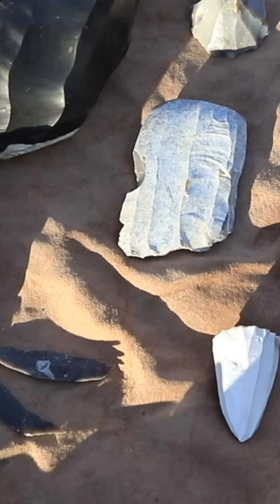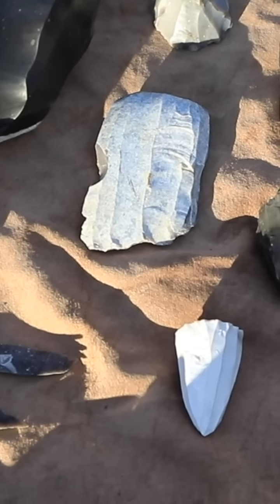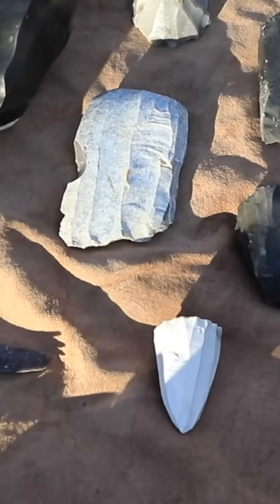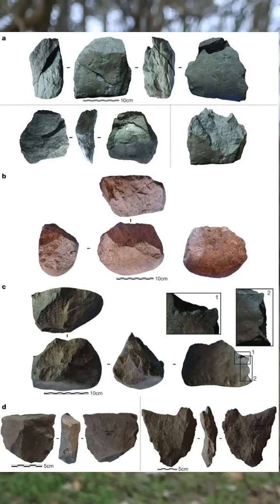What is a flint core and how do you make blade tools? (Part 1)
Name a type of stone tool that shaped the development of humans. Thinking of handaxes? Its definitely a well-known tool type, but can you name any others?

Arguably one of the most influential methods for making stone tools in the evolution humans is blade core technology. Experimental archaeologist Dr James Dilley discusses some of the background knowledge as well as showing how to go about making blades from a core.